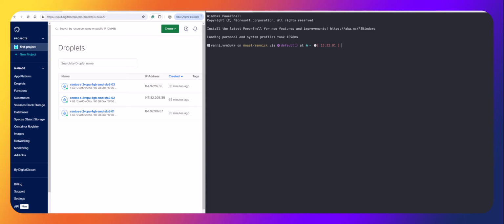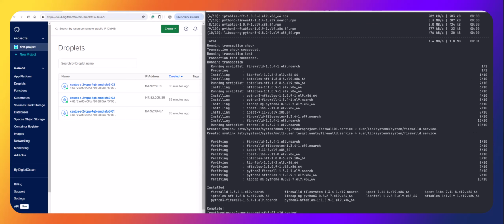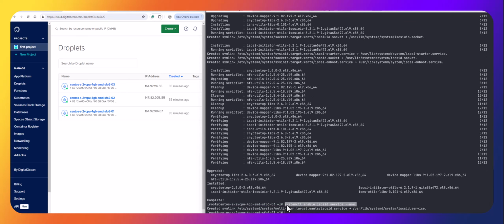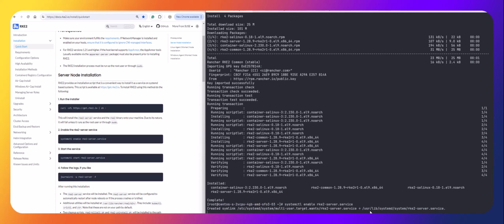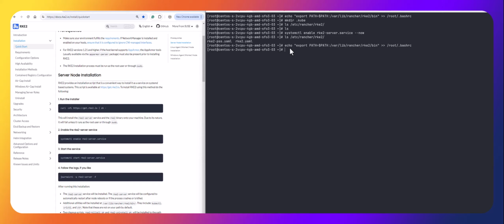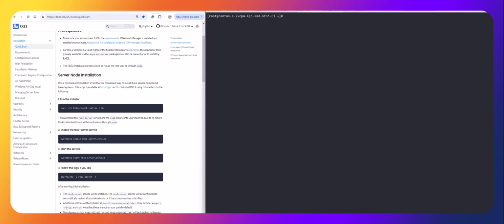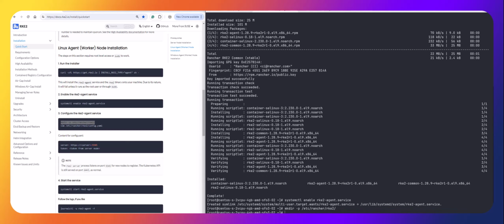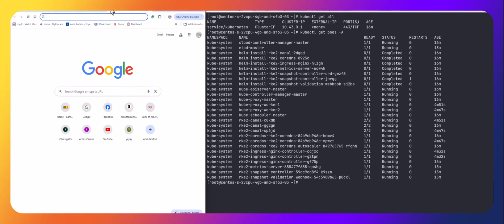Creating Kubernetes Cluster using Rancher RKE2